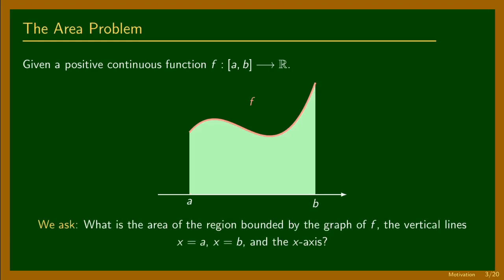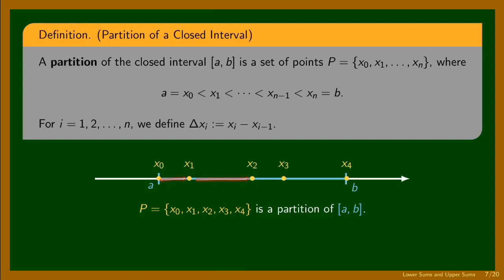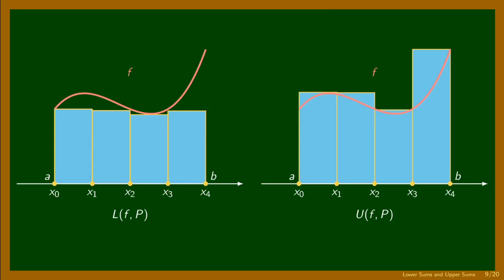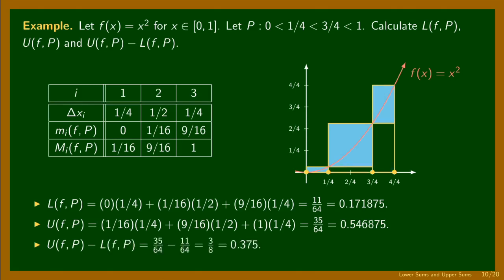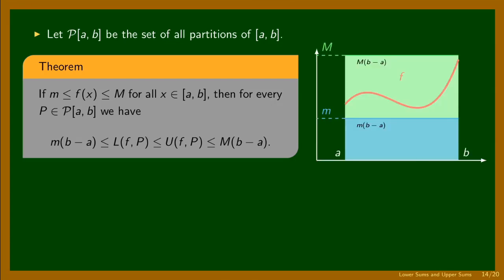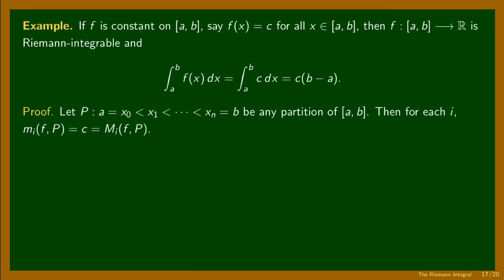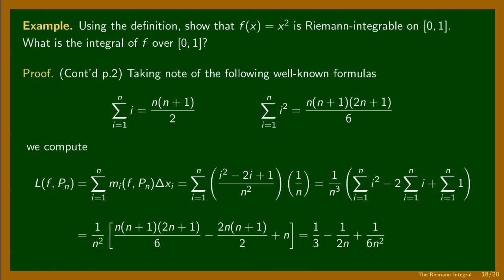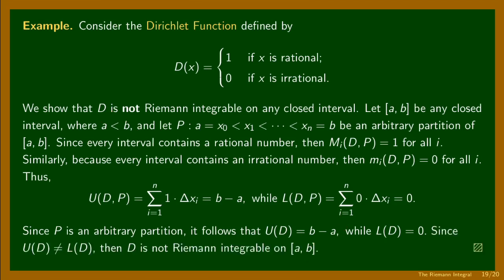The Riemann Integral